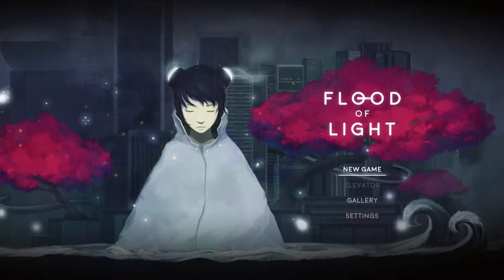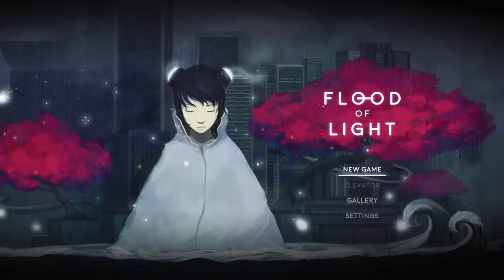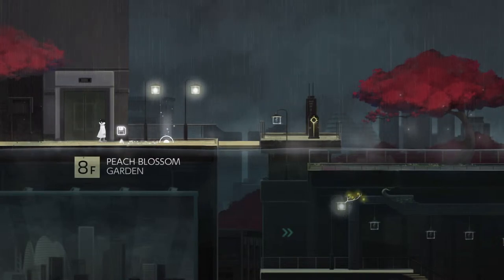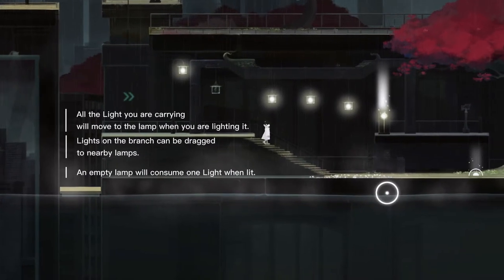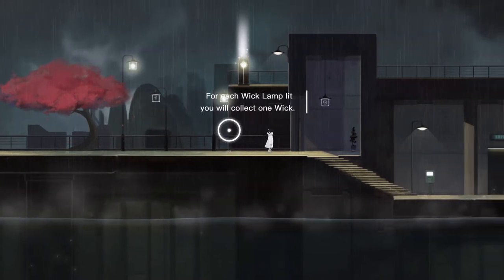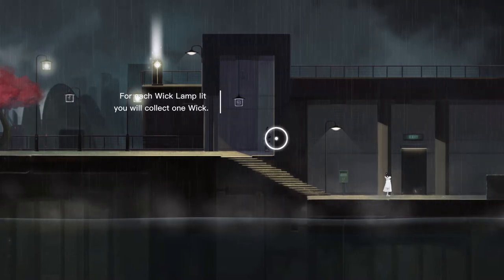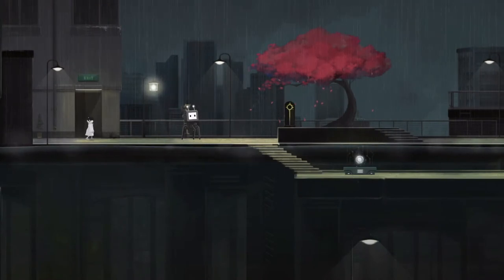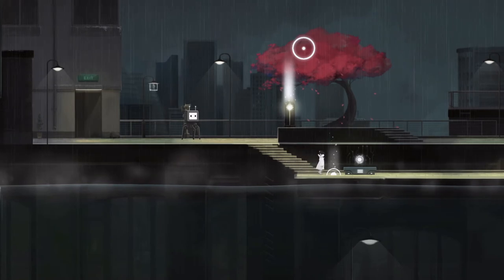Azuru Plays: Flood Of Light Episode 1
Links to the game:
App Store:

Hi Guys!
Please be patient as I learn from this game and figure out how I want the videos to be.

I hope that you will stay around for the remainder of the game and enjoy it.
Also, please let me know down below if there is a game you want me to play!

Emma x